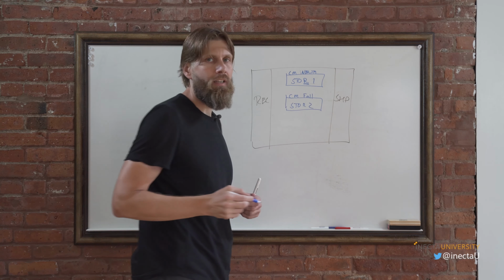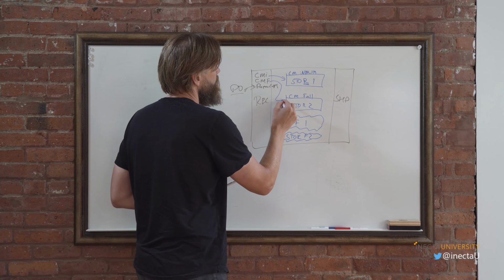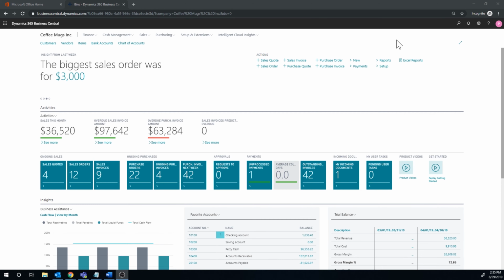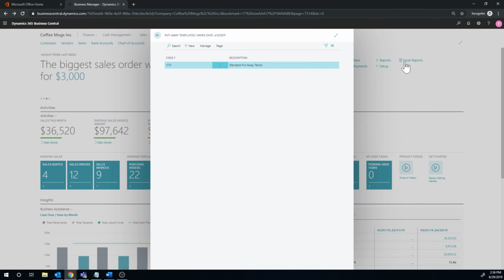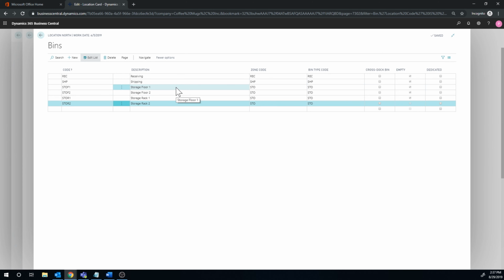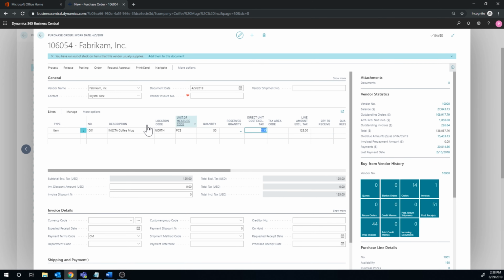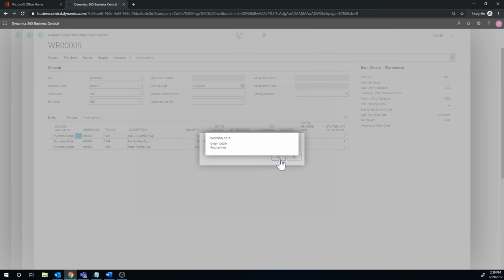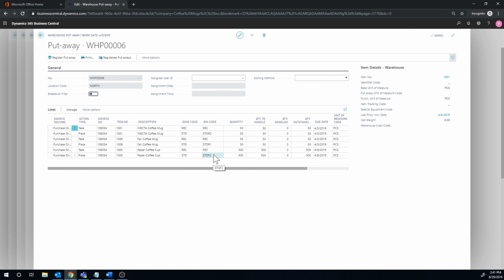Dynamics 365 Business Central: Warehouse Management 8/17 - A Put-Away Example